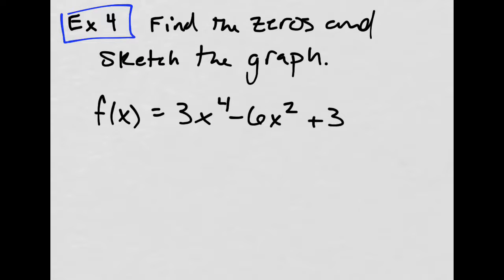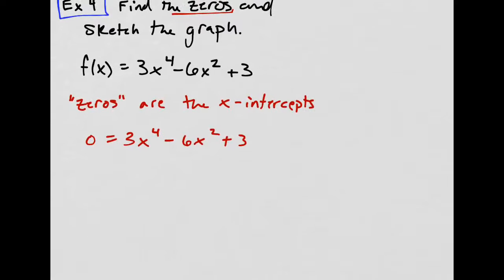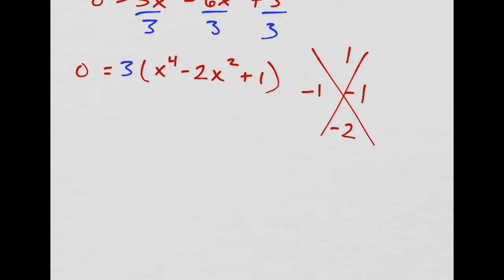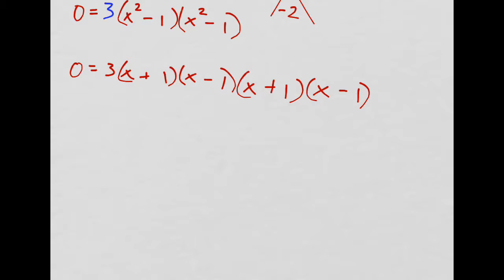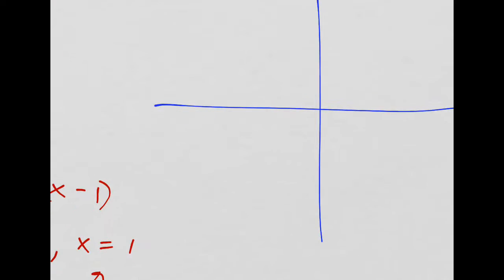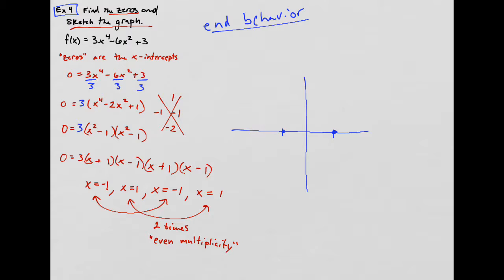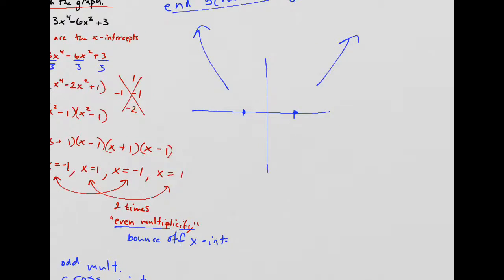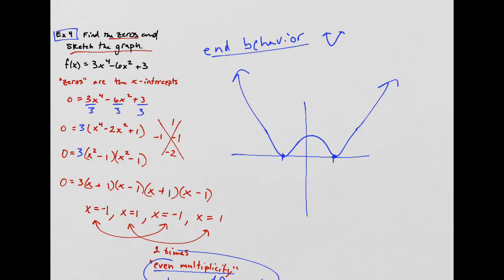Finding Zeros and Sketching Graphs example 1